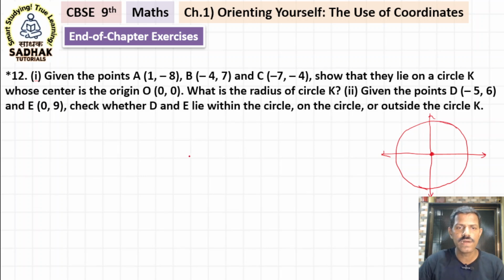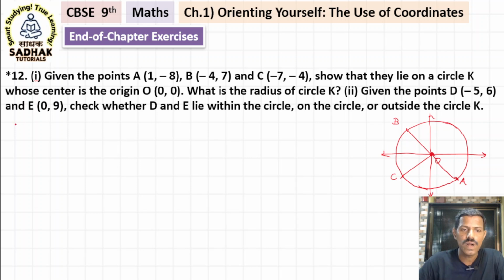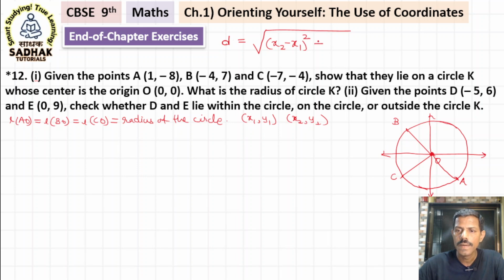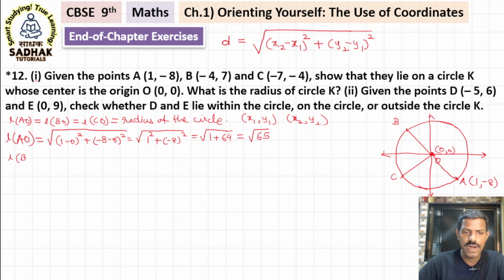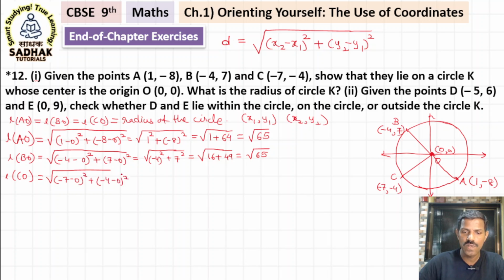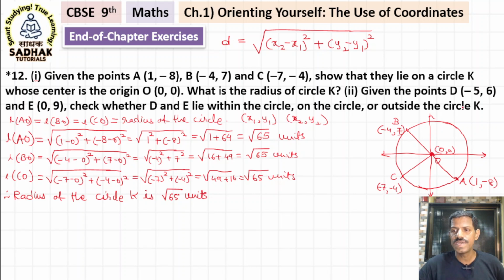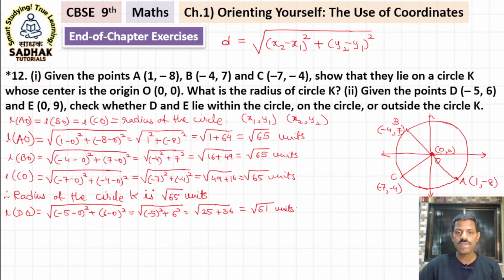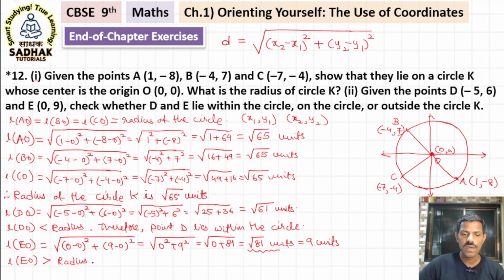CBSE Class 9 Maths Ganita Manjari | Ch. 1 Orienting Yourself : Use of Coordinates | Exercise Sum #12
In this video, we have provide detailed, step-by-step solutions for CBSE Class 9 Maths Ganita Manjari Ch.1 Orienting Yourself - The Use of Coordinates End-of-Chapter Exercises Sum #12. These solutions follow the latest NCERT syllabus and are designed to help you clear your concepts easily.
👍 Like this video if it helped you understand the sums better.